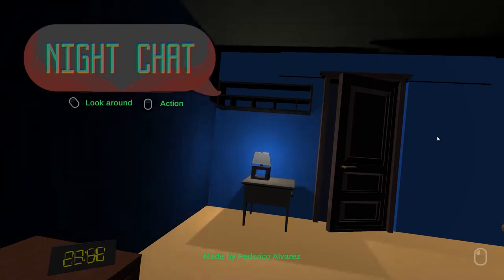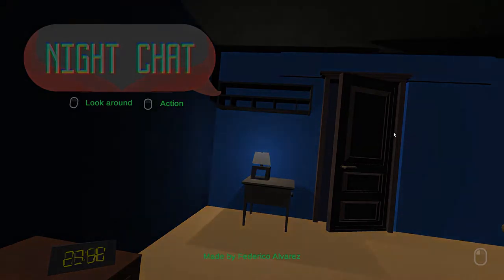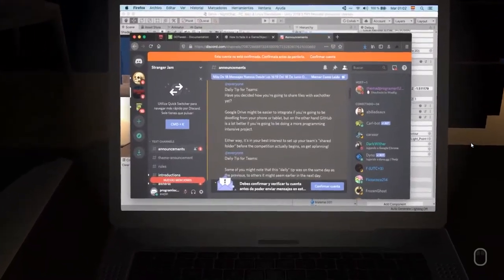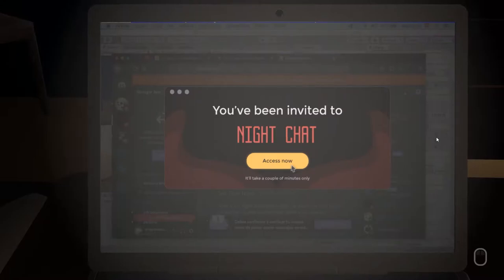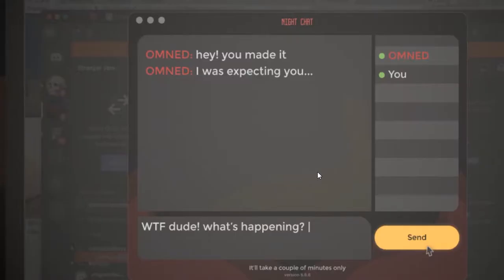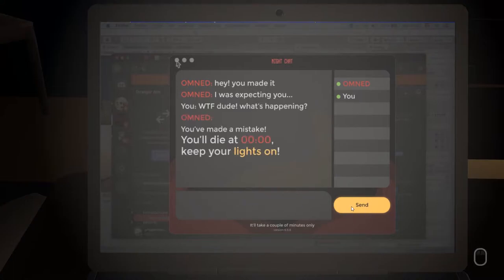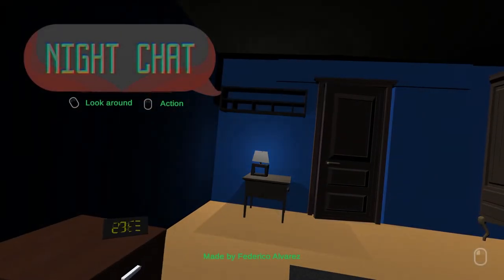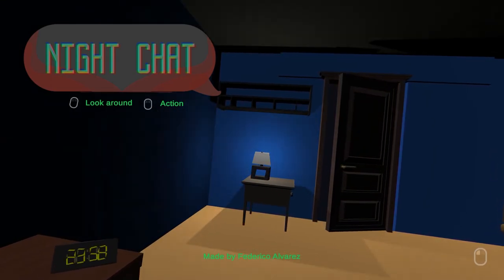Help. There Are Shrinking People In My Room | Night Chat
A game where you get a mysterious message and then have to shine light at shrinking people. A completely normal, not strange game at all.